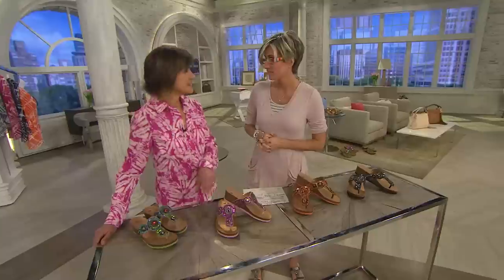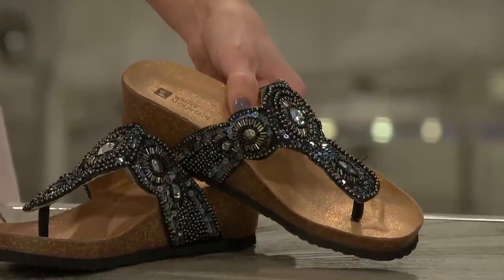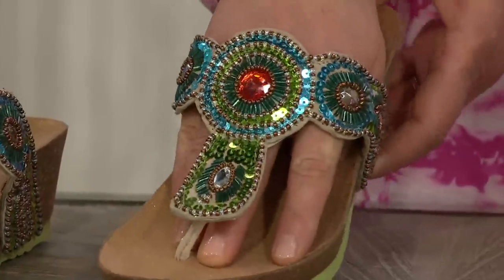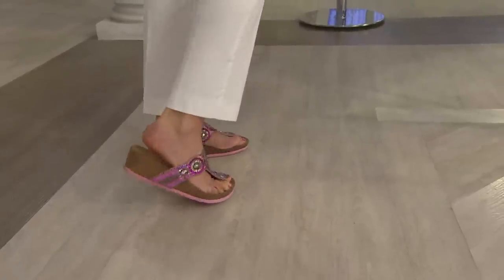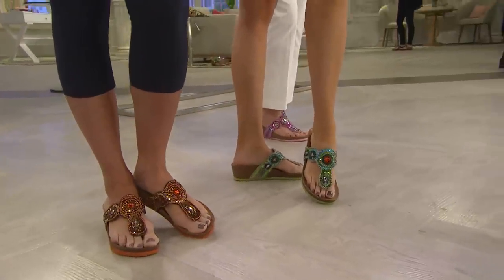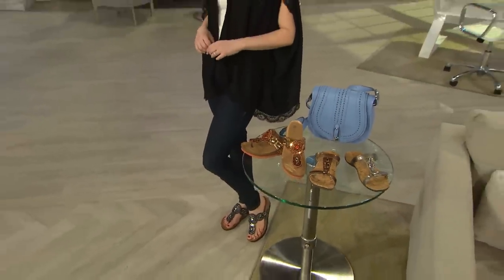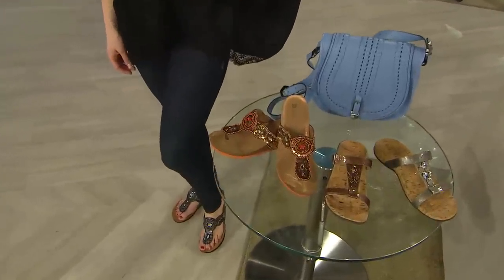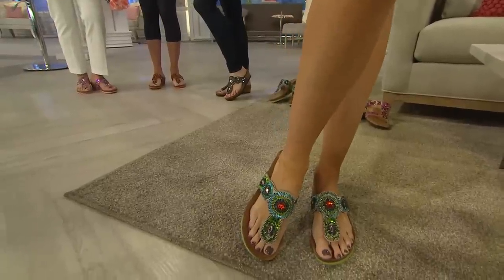White Mountain Beaded Thong Sandals - Blast with Shawn Killinger